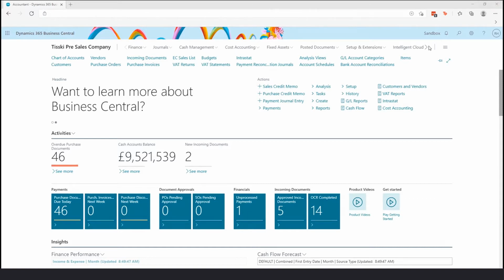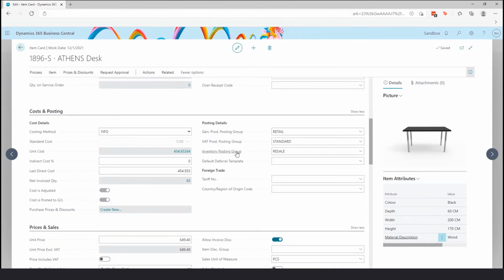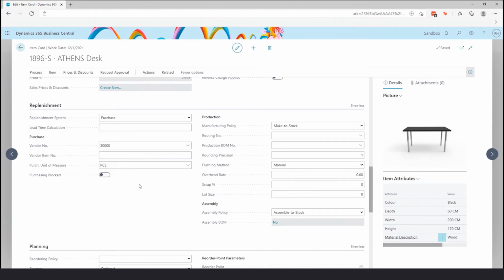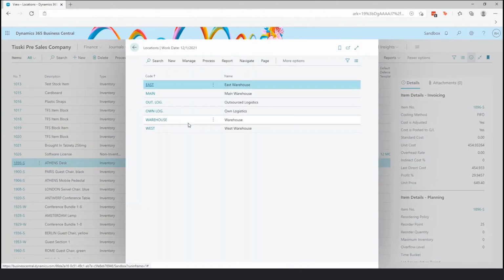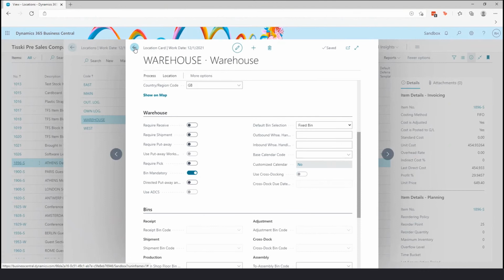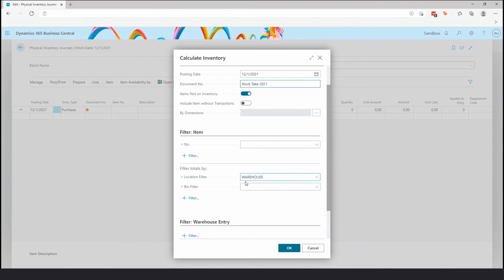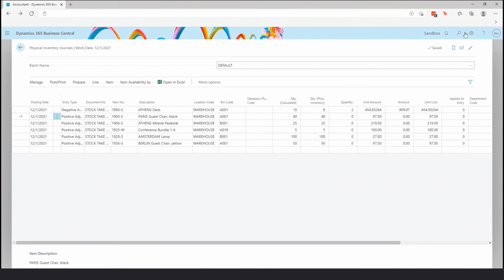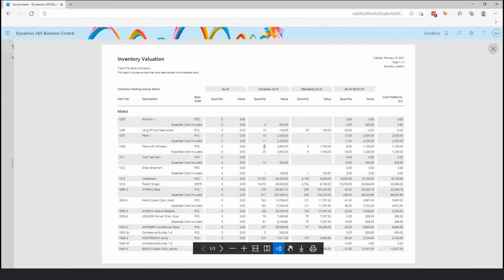Microsoft Dynamics 365 Business Central Inventory+ Package Demo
Racheal Harris, Tisski ERP Consultant, demonstrates the breadth of functionality available in our Inventory+ Business Central package.

The BusinessCentral Inventory+ add on enables you to create items and record inventory values against them; if stock related, you gain the ability to create locations, zones and bins to hold stock and view availability.

Learn more about this package and how you can spread the cost of your new finance system